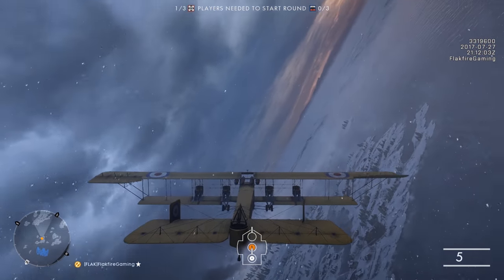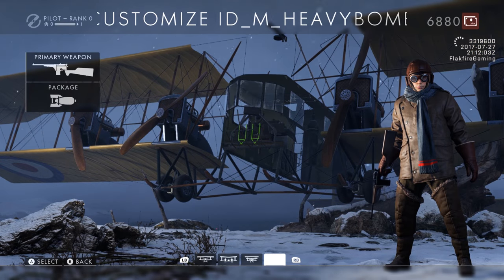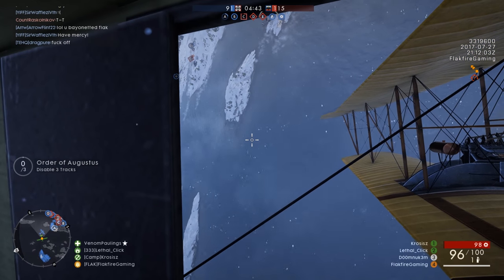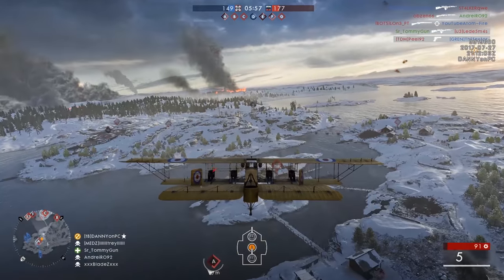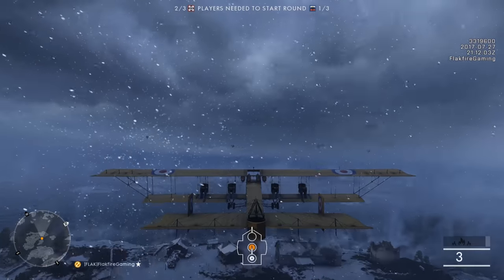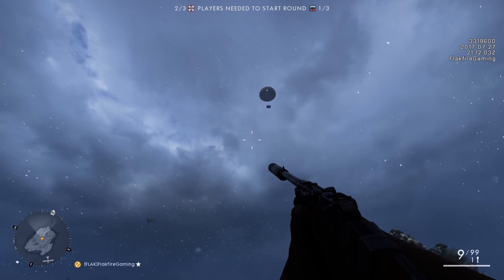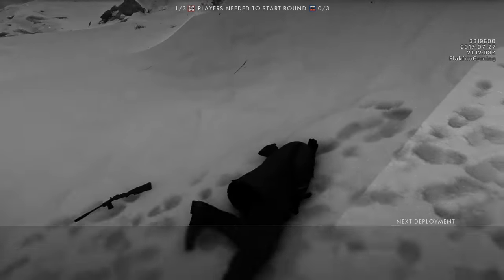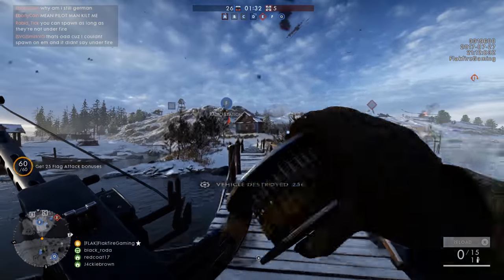Russian Thunder: Battlefield 1's New Ilya Muromets Bomber for In the Name of the Tsar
The Ilya Muromets bomber is coming to Battlefield 1 in the Russian expansion In the Name of the Tsar. The massive Russian airplane was recently playable on the new Albion map on the Community Test Environment (CTE).

In Battlefield 1, the Ilya Muromets features a three person crew, the pilot, a forward gunner with a light machine gun, and a rear gunner with a 20mm cannon.

There are three loadouts for the bomber, which I breakdown briefly in this short guide. They are Strategic, Demolition, and Support bomber loadouts.

What are your thoughts on the new massive Ilya Muromets bomber coming to Battlefield 1? Which loadout appeals to you?

Hang out with Flakfire!